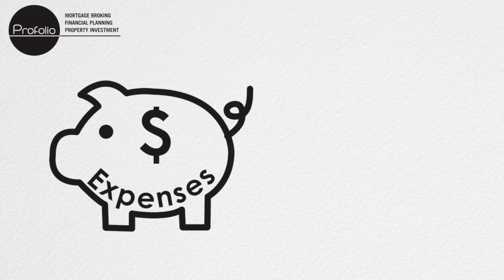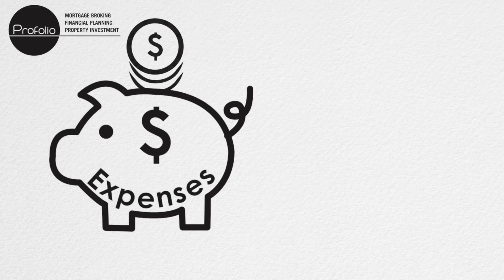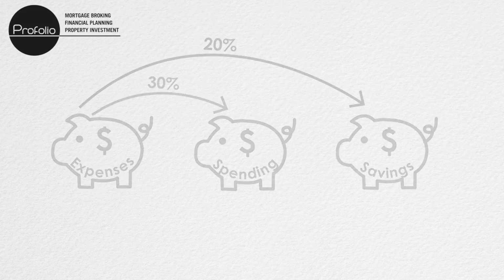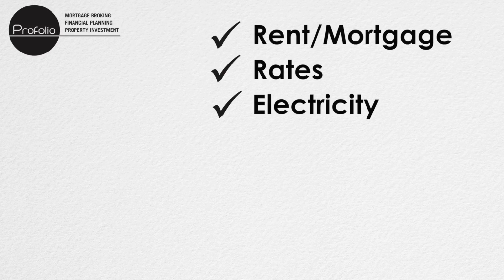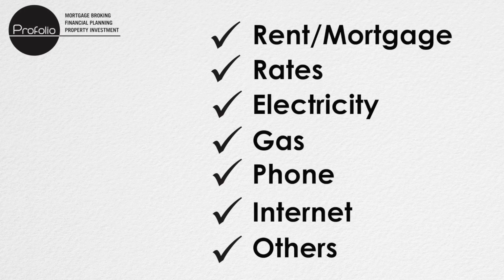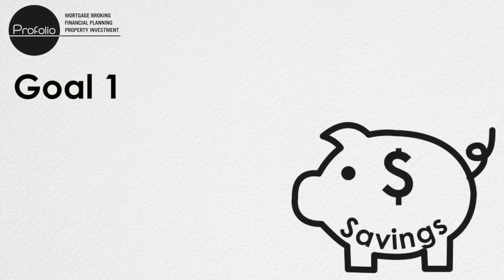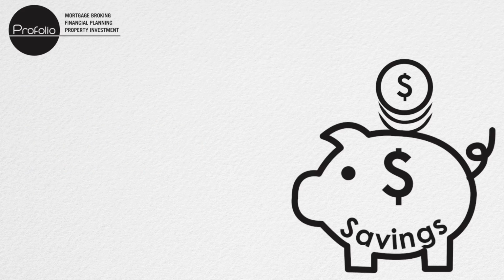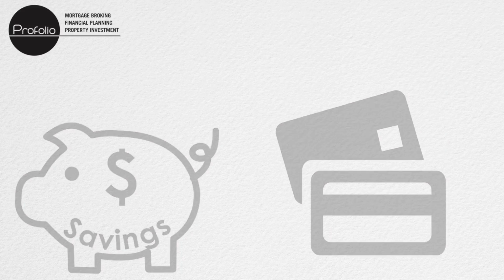4 STEP 50/30/20 BUDGET PROGRAM- SORTING AND AUTOMATING YOUR ACCOUNTS- Step 3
Now its time to make budgeting easy! It shouldn't be about pouring over spreadsheets. This step means it will look after itself.
for the whole workshop